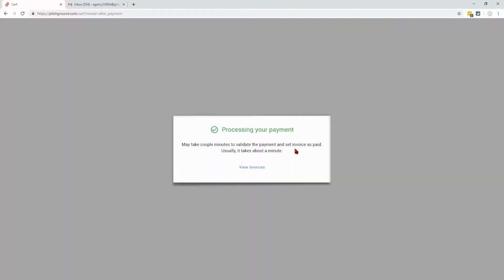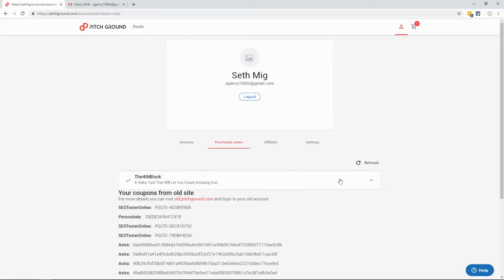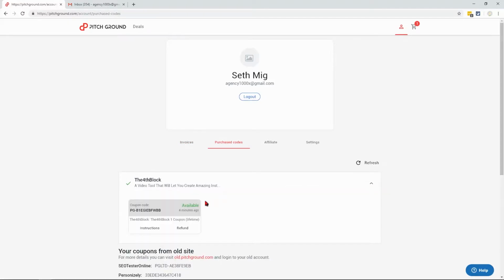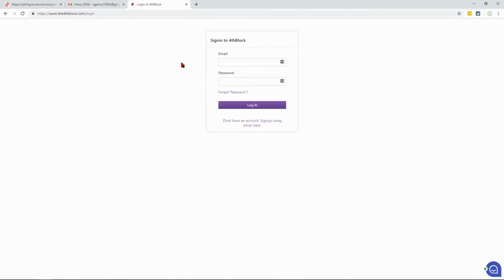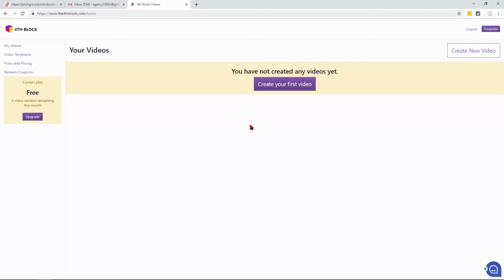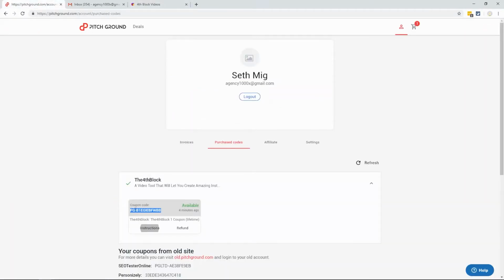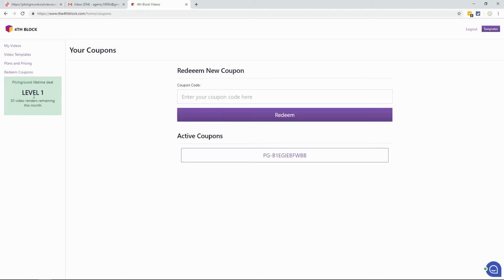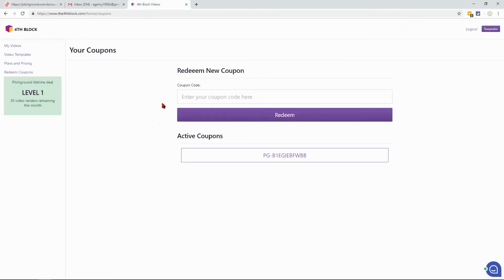Activate Your Lifetime Deal | The 4th Block Tutorial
Learn how to activate your lifetime deal for the 4th block.

The 4th Block is a tool that allows you to create vertical videos using pre-made templates literally in minutes!